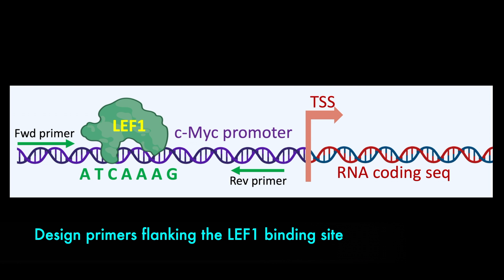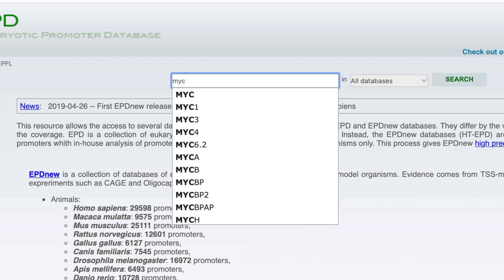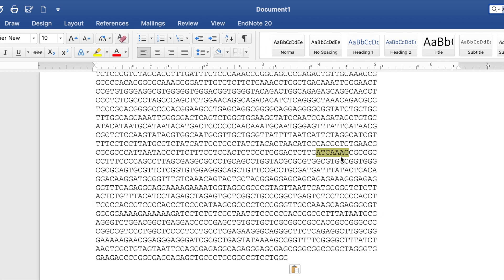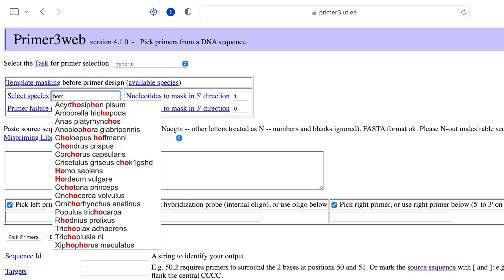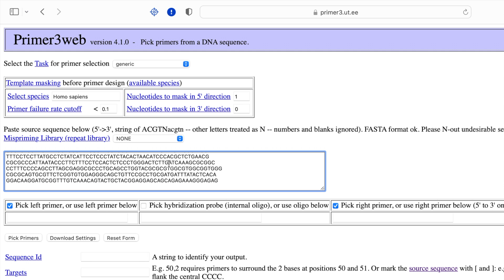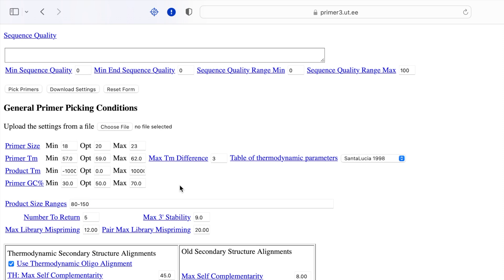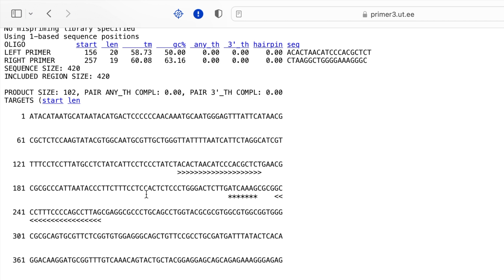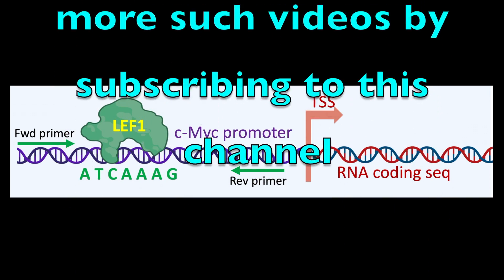Primer design for ChIP & promoters flanking a specific sequence using Primer3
This tutorial is also applicable to design primers for promoters for cloning purposes.
Please visit my other tutorial for checking "Primer Quality Control" using GeneRunner at the link here